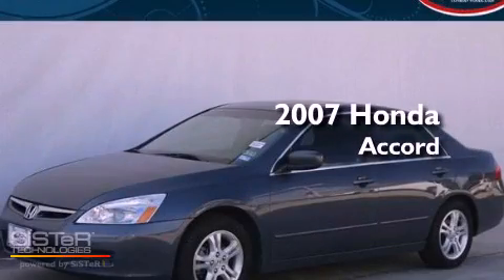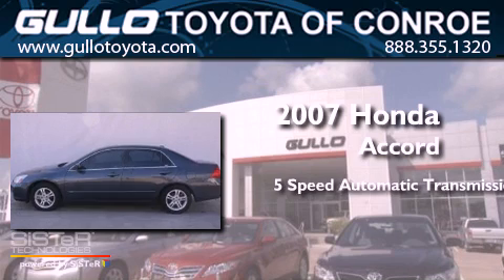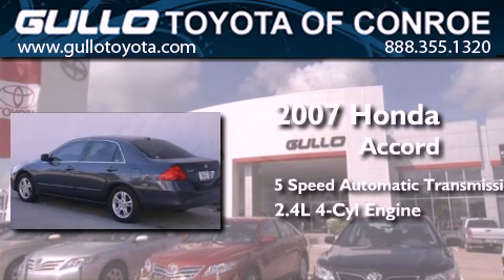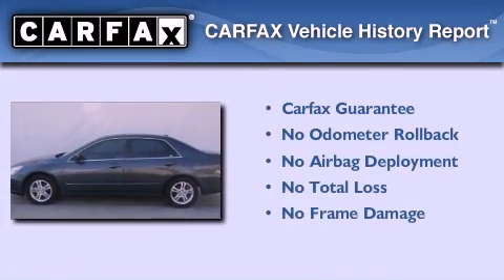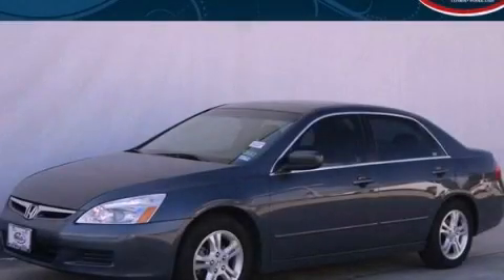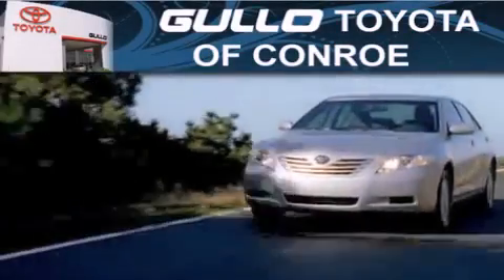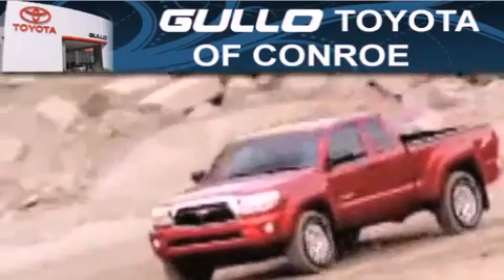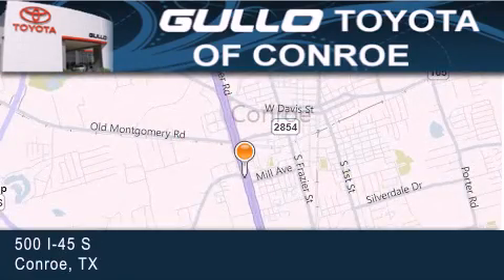2007 Honda Accord Woodlands TX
Year : 2007
 Make : Honda
 Model : Accord
 Engine : Gas I4 2.4L/144
 Trans . : Automatic
 Exterior : Gray
 Miles : 134,735
 Interior : UNSPECIFIED
 Stock : X21961A

 Used 2007 Honda Accord Conroe Texas